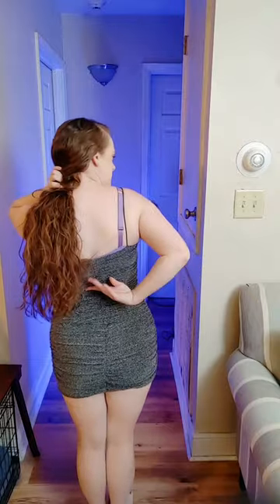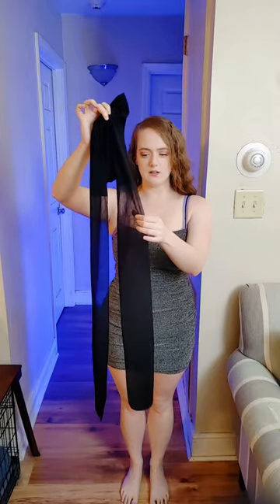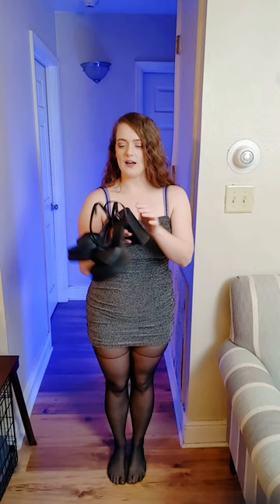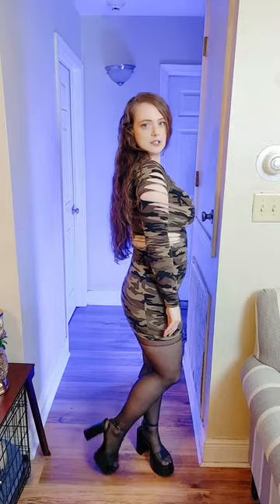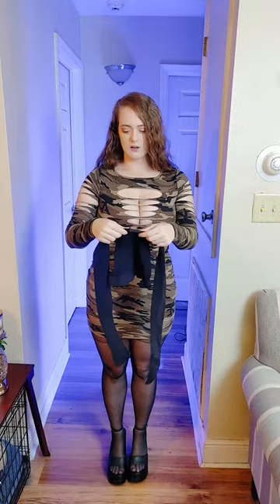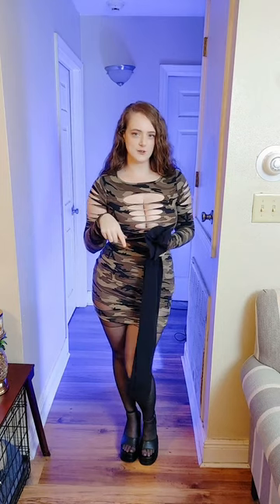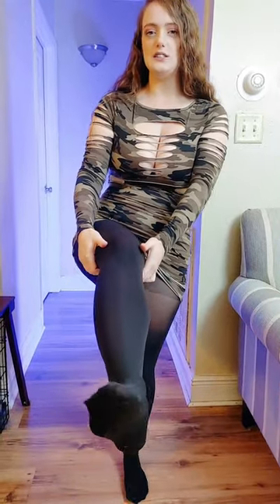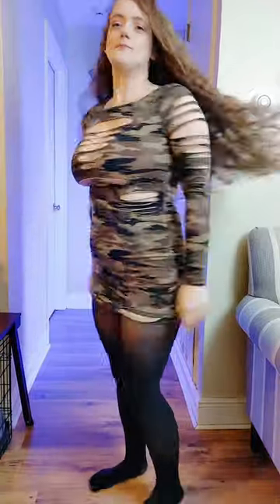Try on more dresses and black tights from Macy's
Join me for more fun! Social Links!